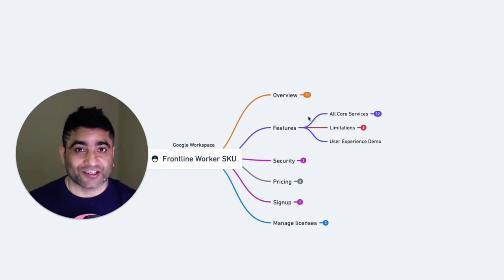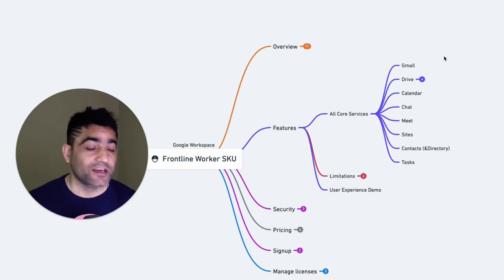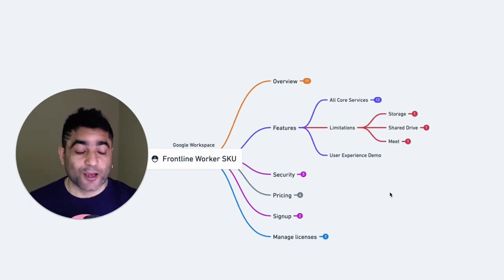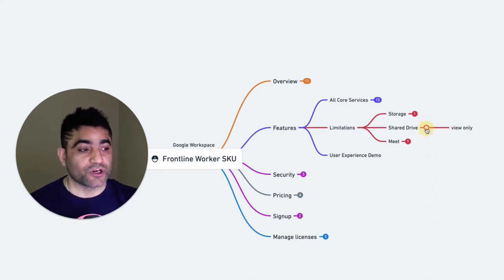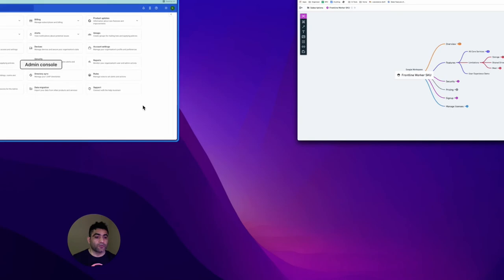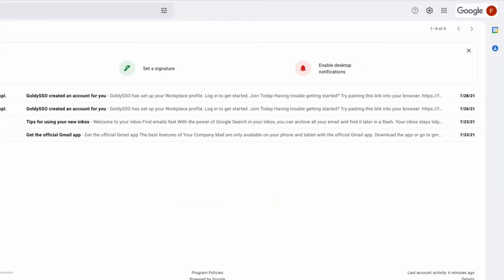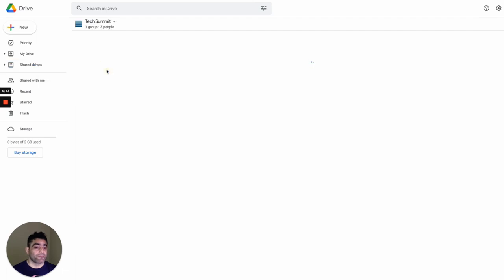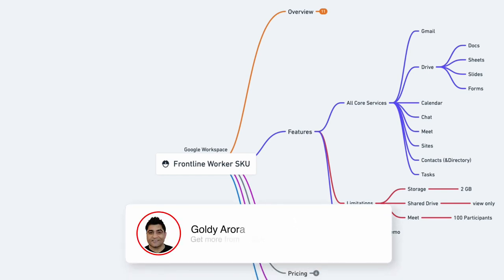Google Workspace Frontline - What does it include?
Google Workspace Frontline Worker License Features

Regards,
Goldy Arora
Google Workspace Certified